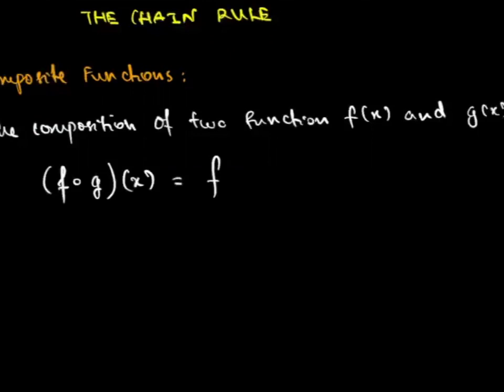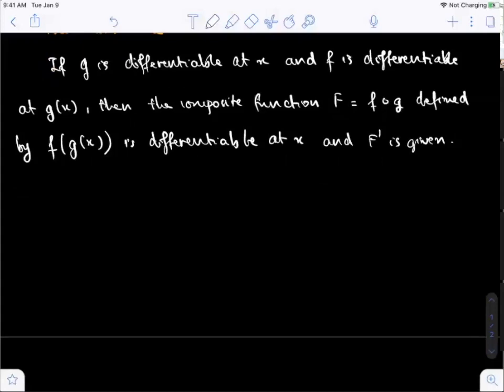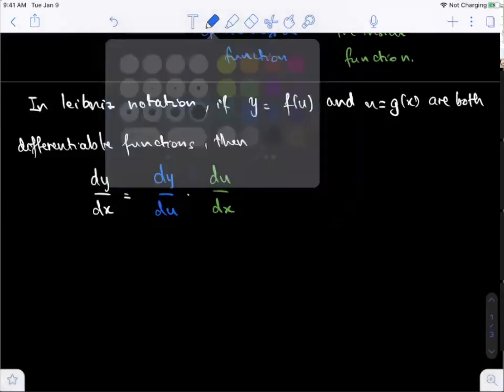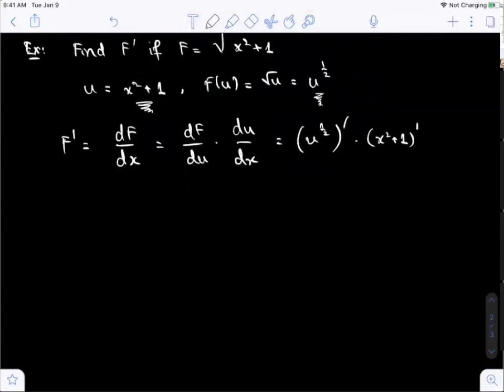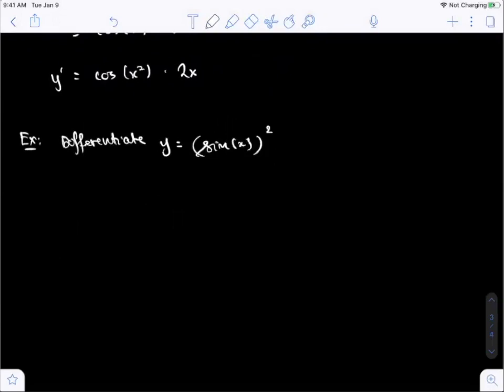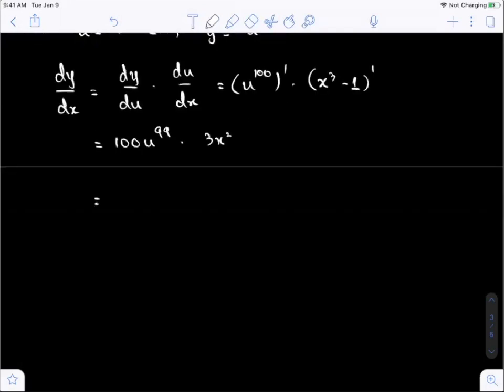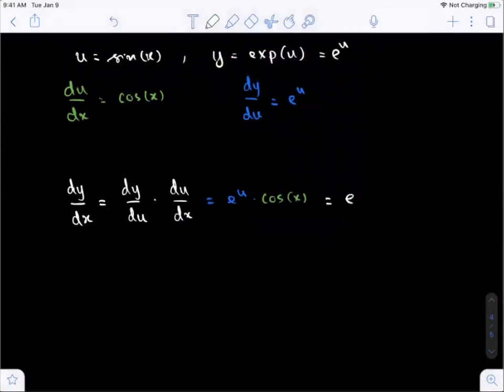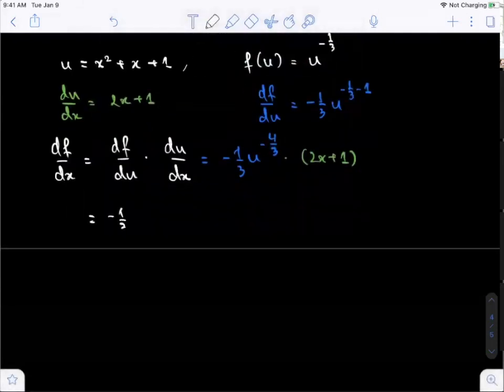Lecture 12: The Chain Rule